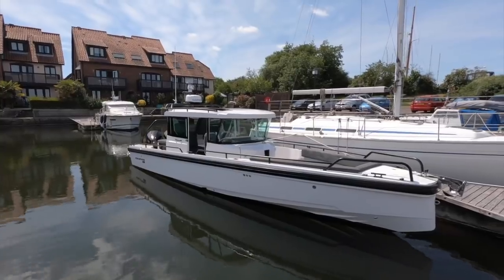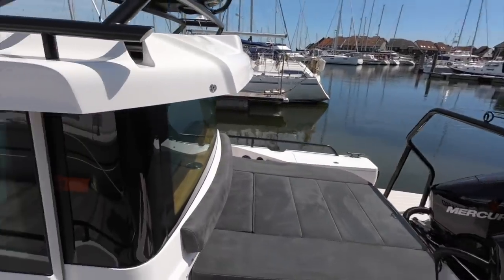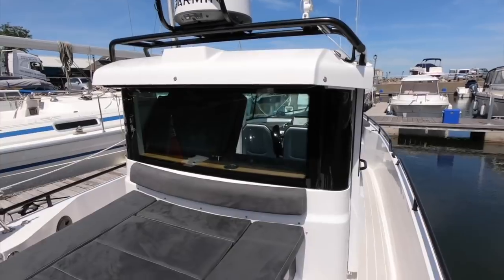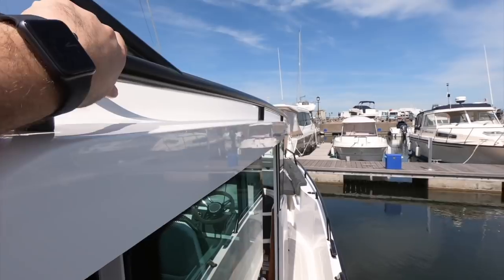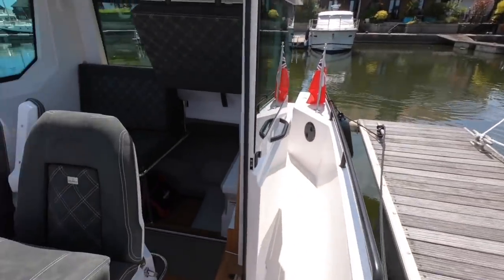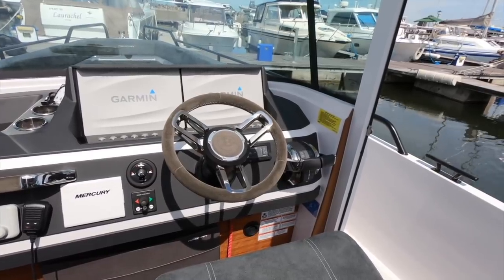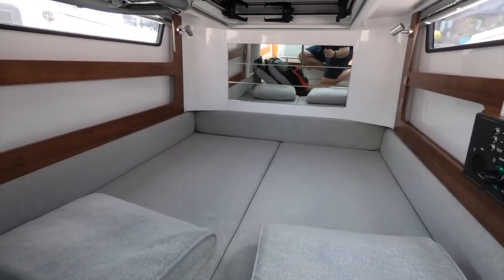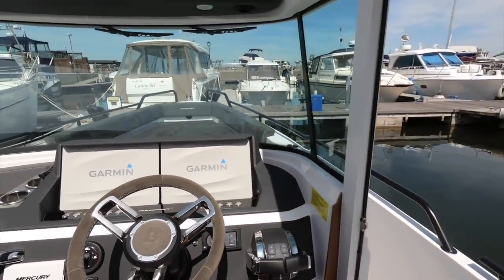Most versatile 28fter on the market? | Axopar 28 used boat buyer's guide | Motor Boat & Yachting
It says much about the Axopar 28's design that even the dealers were taken aback by its radical styling when it was unveiled to them at the end of 2014. Jack Haines explains how to spot a good secondhand model...